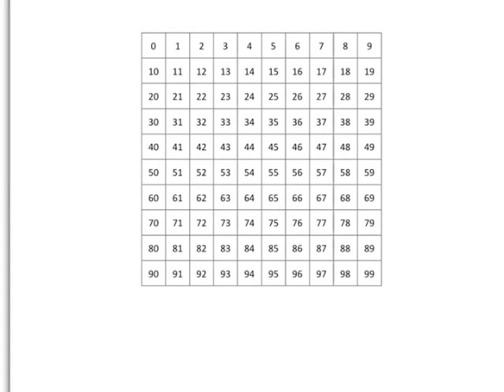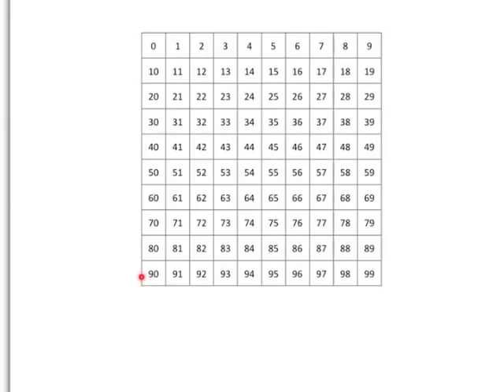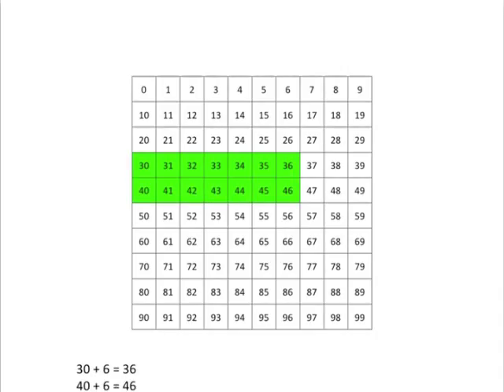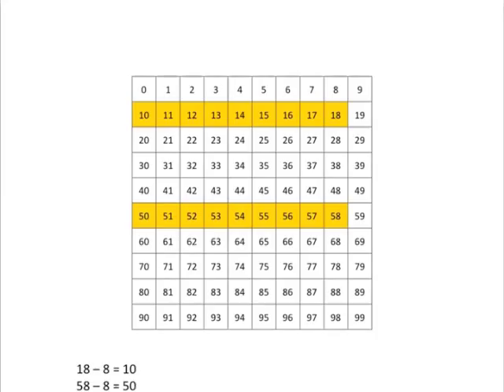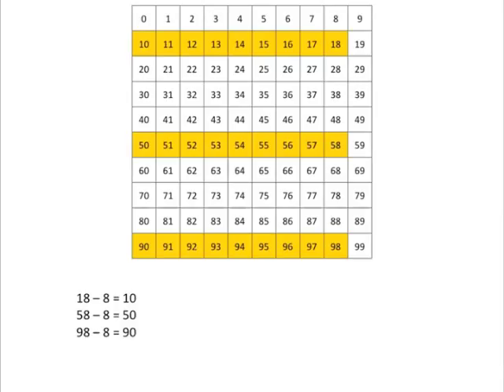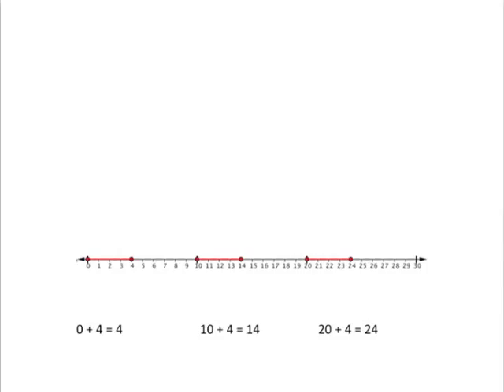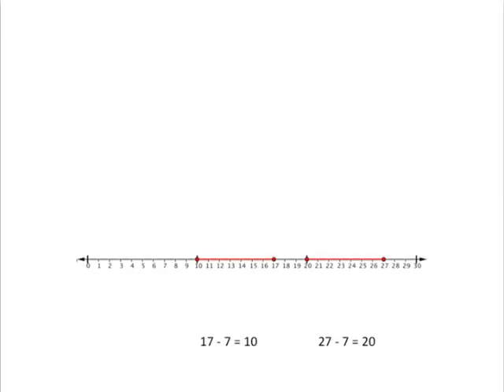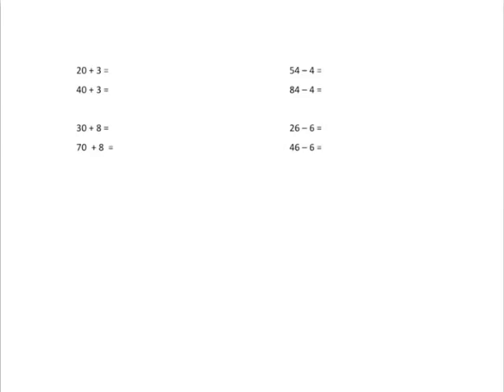Adding and subtracting to a multiple of 10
Lesson code: L1 QC2